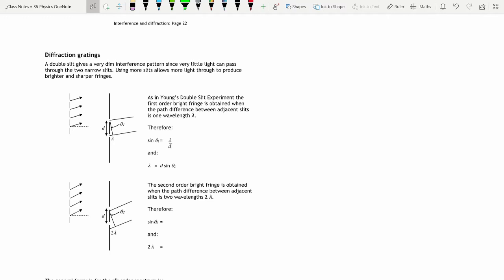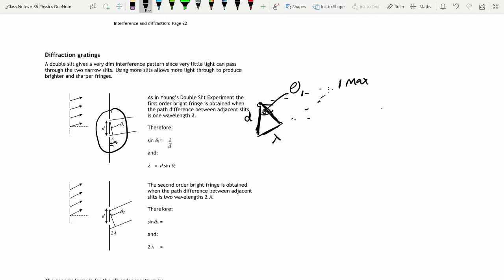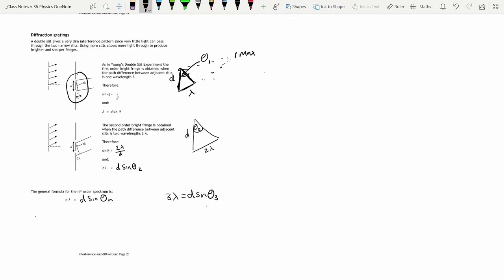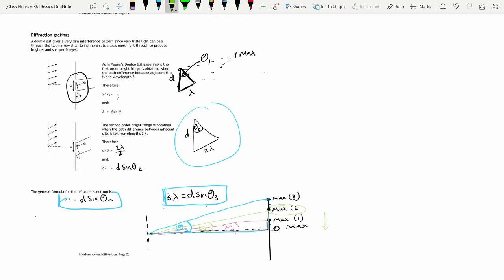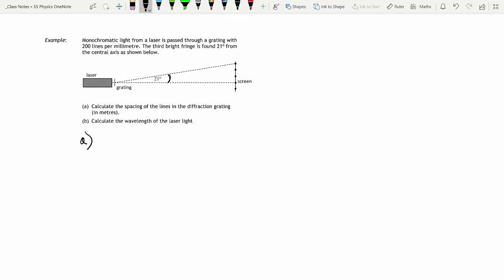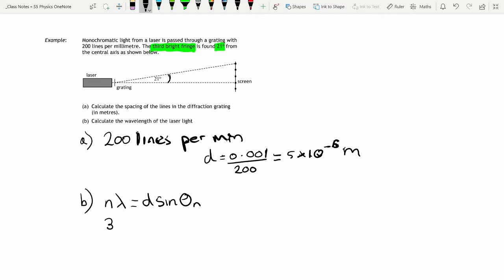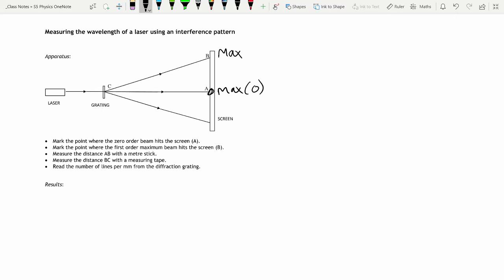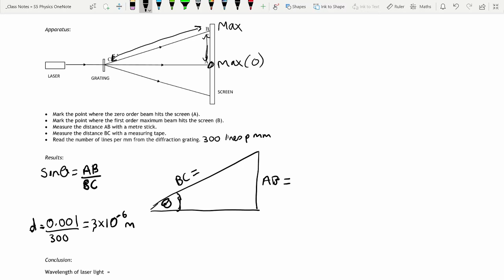Interference 4 final